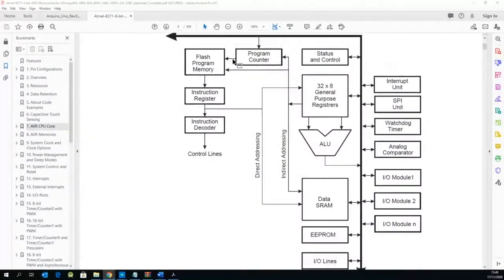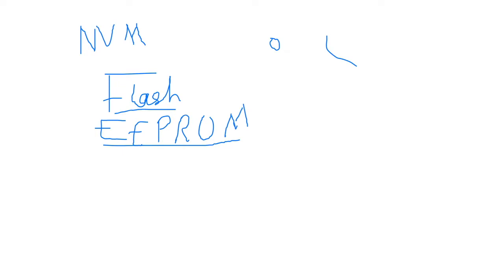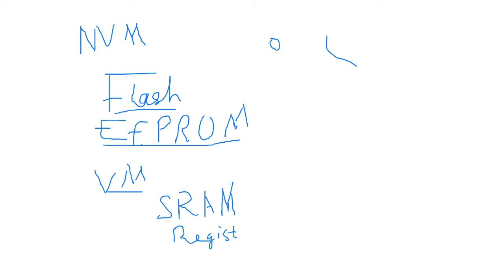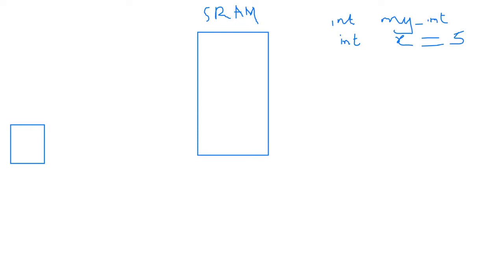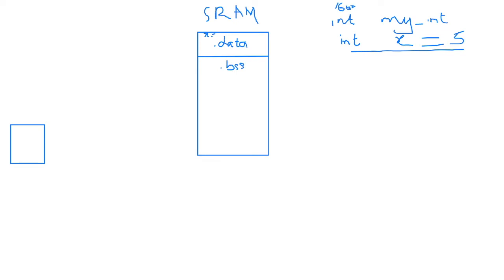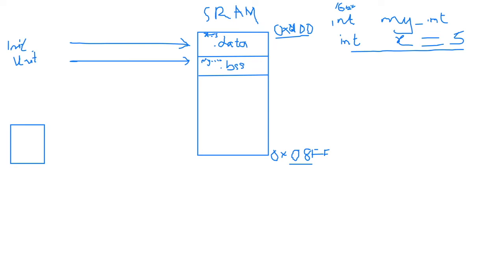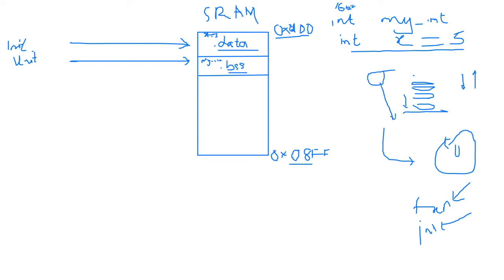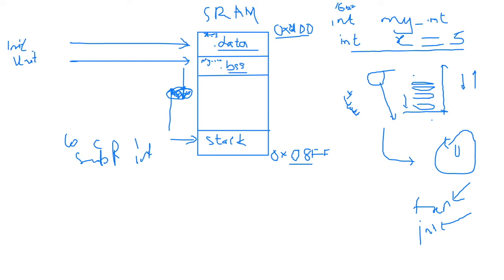Part 18 Programming Arduino without Hardware - SRAM, Heap, Stack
SRAM, Heap, Stack